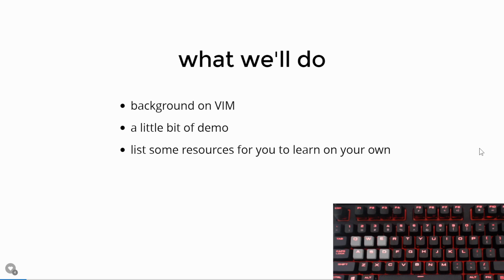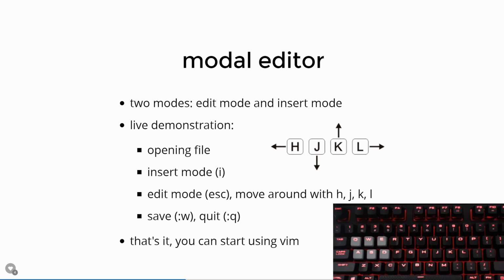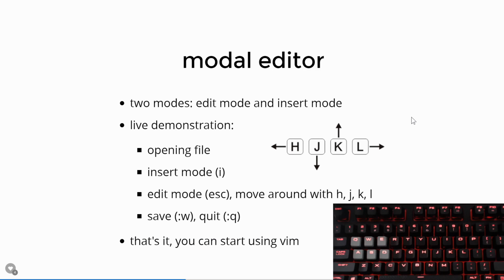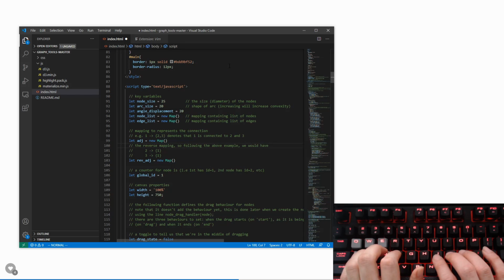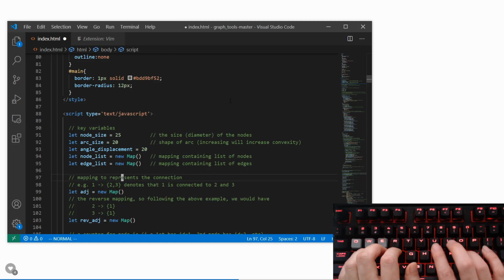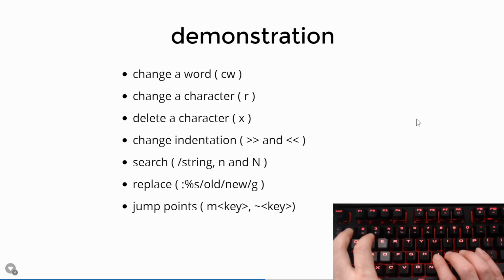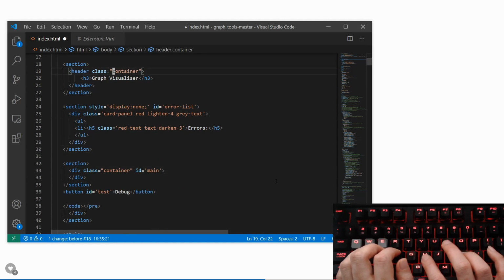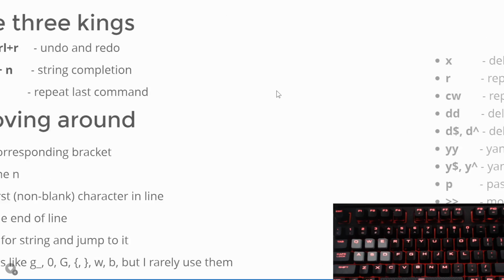Introduction to vim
Short introduction to show what you can do with the vim text editor.